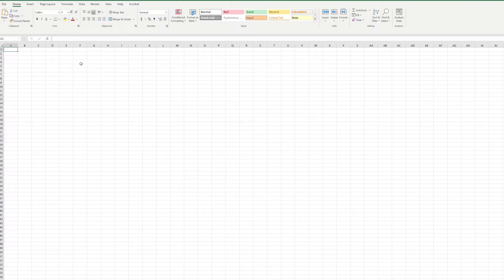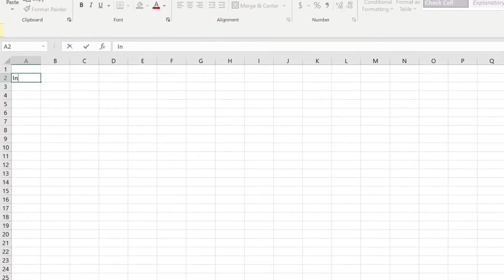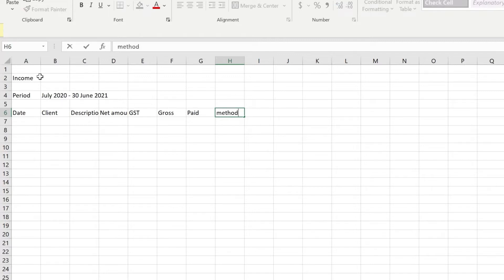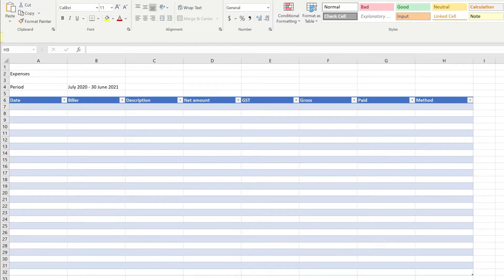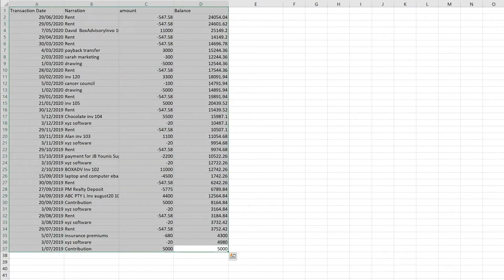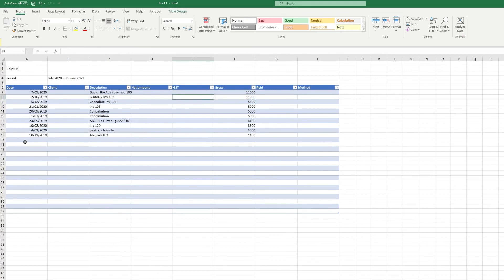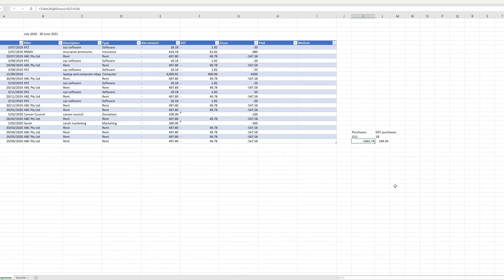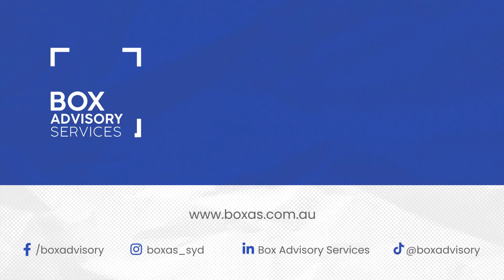Bookkeeping With Excel/Spreadsheets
If you’ve just started your business, there can be so many things that are overwhelming, such as keeping track of your income and expenses!

Well, fear not because we've got your back!

A couple of years ago, we created a comprehensive course covering everything from setting up your business from scratch to important tutorials.

But, alas, life got a bit hectic, and we didn't want these videos to go to waste.

So, we've decided to share them with you for FREE here on our YouTube channel!

In case you’ve missed it, we’ve covered starting up your business through the ATO business portal, but today, I’ll show you the bare bones basics of using excel for keeping track of your expenses.

I do however, STRONGLY recommend using accounting software, as the built in automations just make life so much easier. Excel is still a powerful tool and infinitely better than not tracking anything at all, so it’s still worth the watch!

I post videos on this channel to provide the latest and most frequently asked business questions. Please take a second to say hi in the comments below.

Davie has over 10 years experience in advising businesses in management accounting and taxation issues. He heads up a passionate team at Box Advisory Group who are dedicated to offering proactive and outstanding service to our clients.

Davie’s extensive experience in providing tax and consulting advice and astute business knowledge has paved the way for success for many businesses.

He is a member of the Chartered Accountants Australian and New Zealand, a member of the Australian Tax Practitioners Board and holds a Bachelor of Commerce degree from the University of New South Wales.